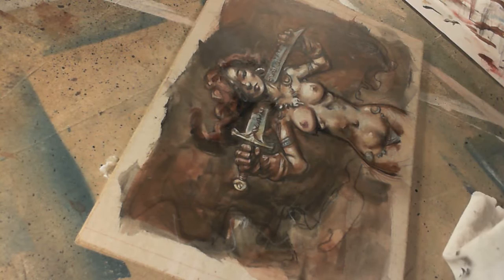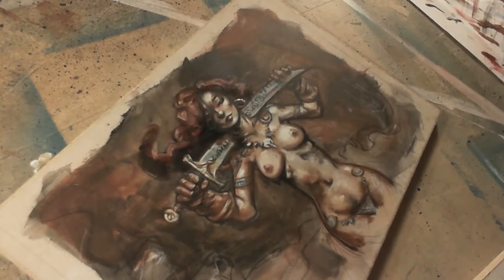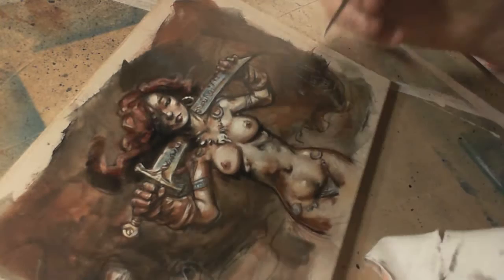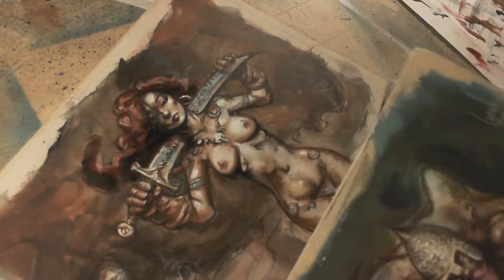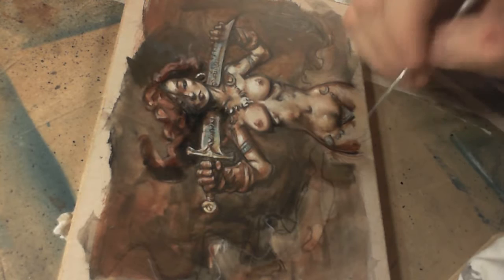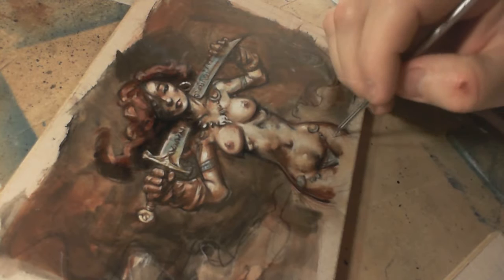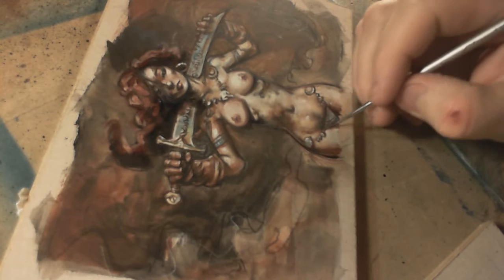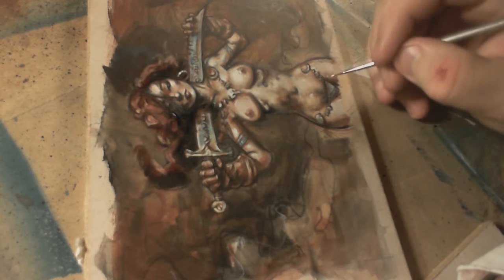Artcast #266 New Webcam Test